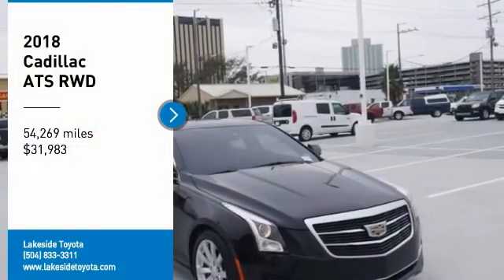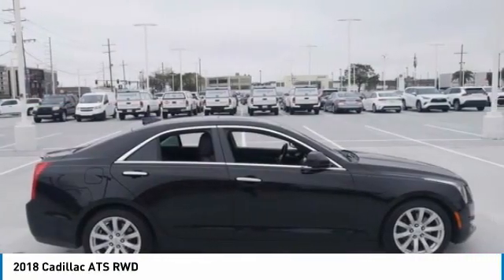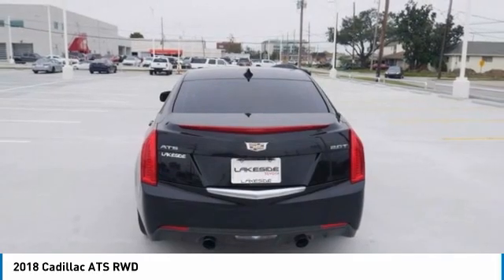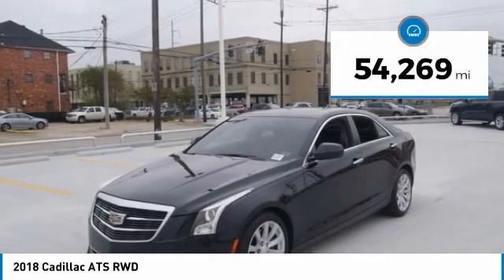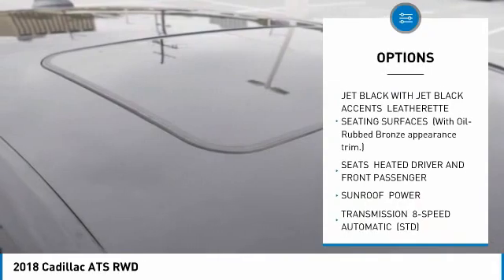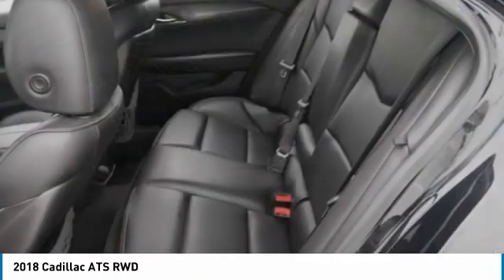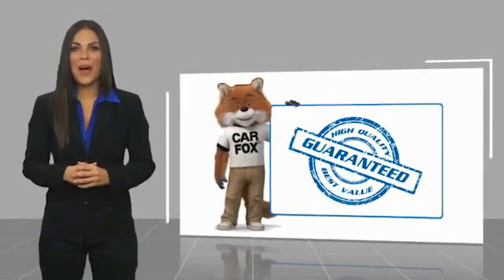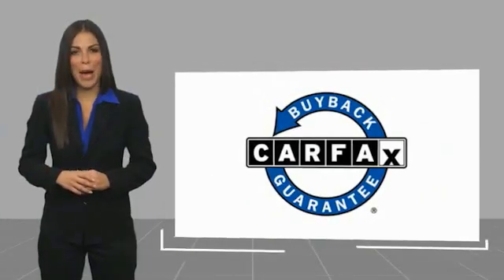2018 Cadillac ATS Metairie LA 11451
2018 Cadillac ATS RWD

Lakeside Toyota
3701 North Causeway